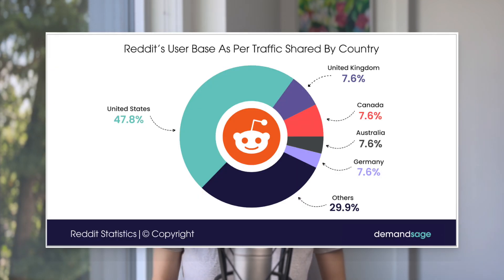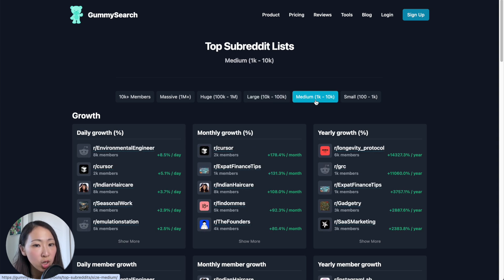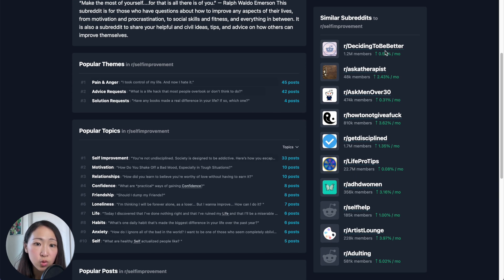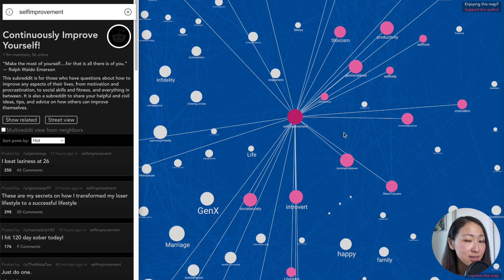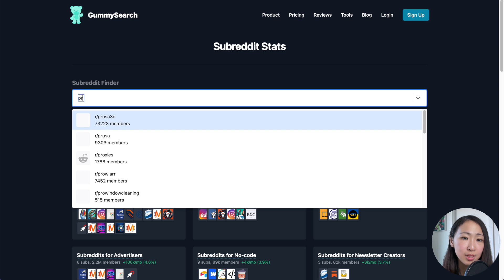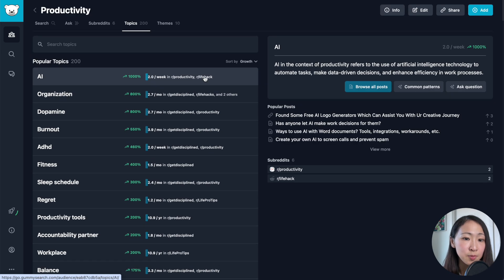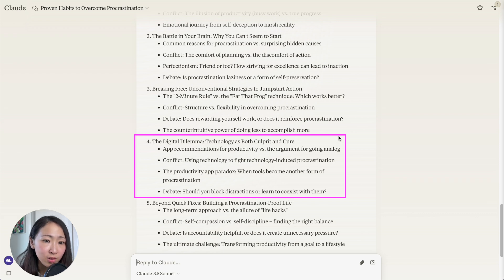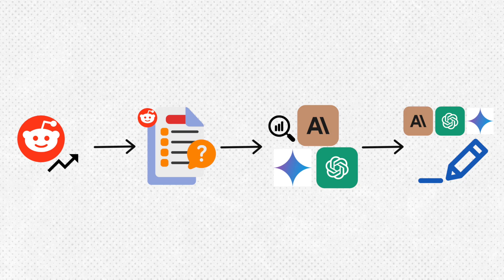This AI + Reddit Method Create Trending Content Like Magic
How to create content that truly resonates with your audience? In this video, I’m sharing a 4-steps method that uses Claude AI (or any AI tools that you love) and Reddit to find golden content ideas and turn them into trending content that your audience will love. It will save you time and energy in your content creation process.

📌 *TIMESTAMPS*
00:00 Create content that your audience resonates with
00:31 Step 1: Reddit as a Trending Topics Goldmine
01:08 Reddit research tool - GummySearch
03:29 Reddit research tool - Reddit Map
07:08 Step 2: Gathering real users questions
11:05 Step 3: Use Claude for analysis
12:34 Step 4: Create content outline and packaging
15:35 Generate hooks and first liners ideas

🎥 Best Ways to Use Claude AI (over ChatGPT) for Digital Marketing